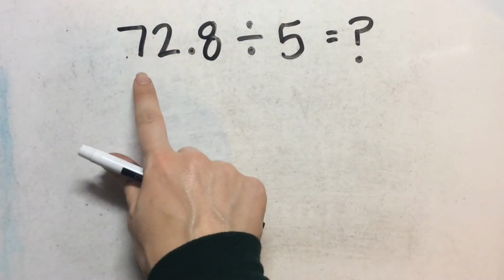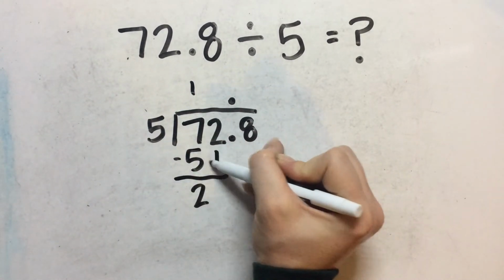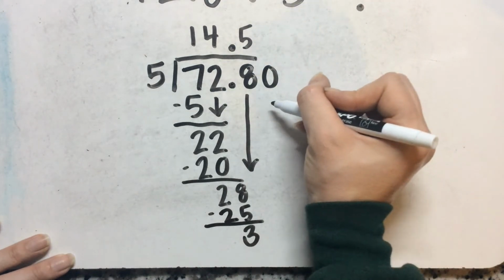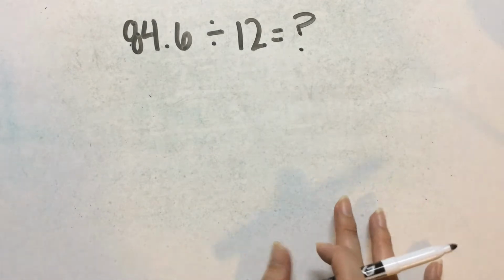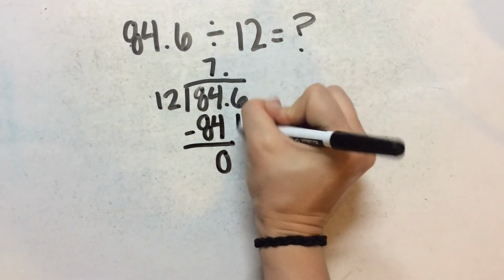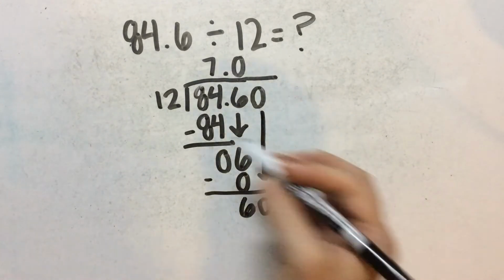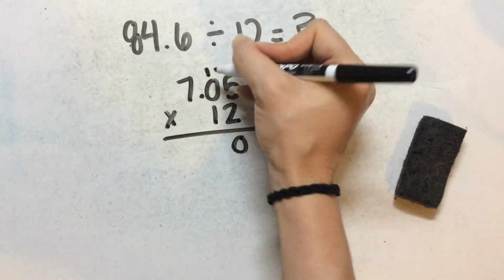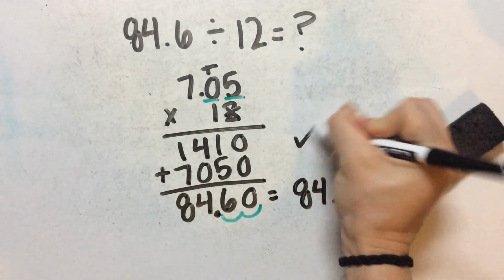Dividing Decimal Number by a Whole Number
This video explains how to divide a decimal number by a whole number.